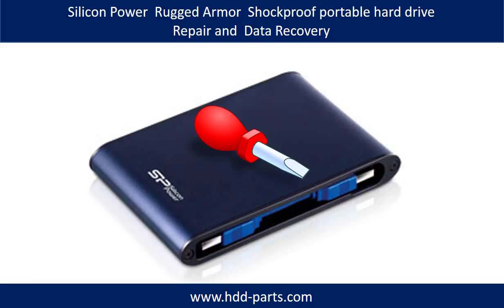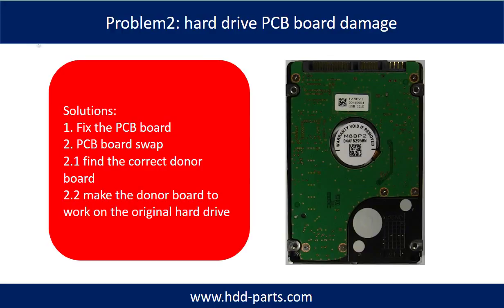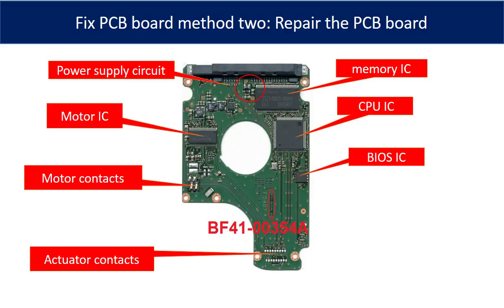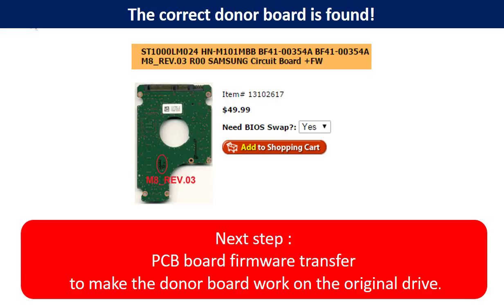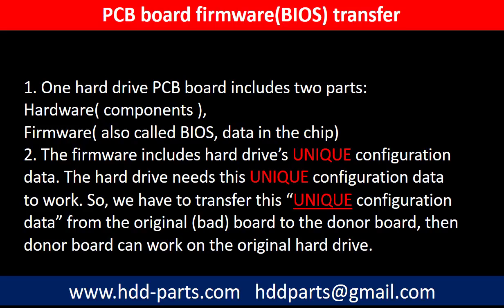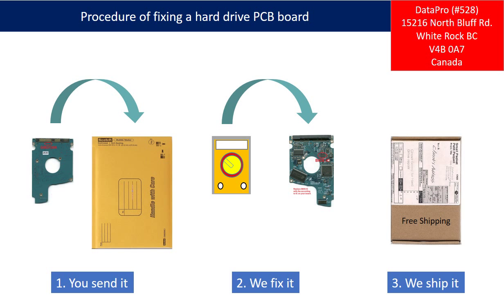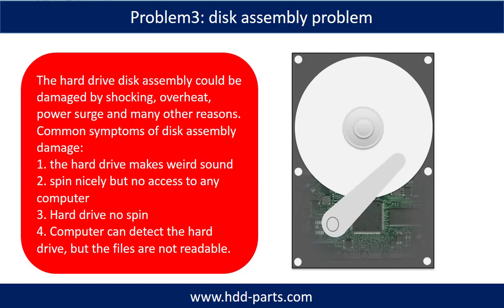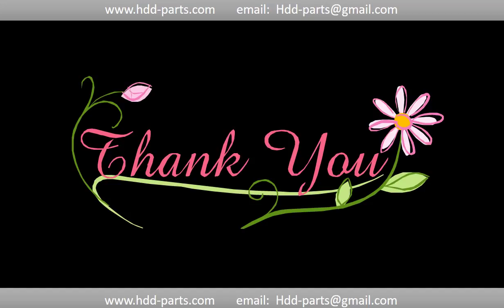Silicon Power Rugged Armor A80 1TB USB3 0 Military Grade SP010TBPHDA80S3B repair data recovery